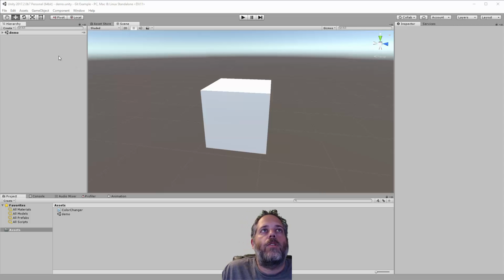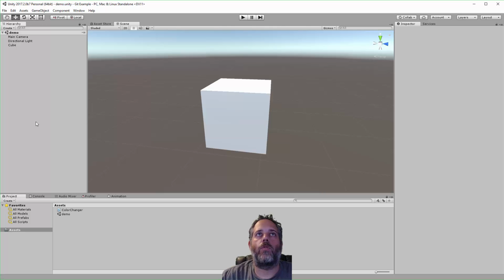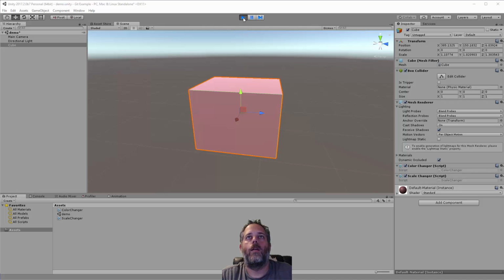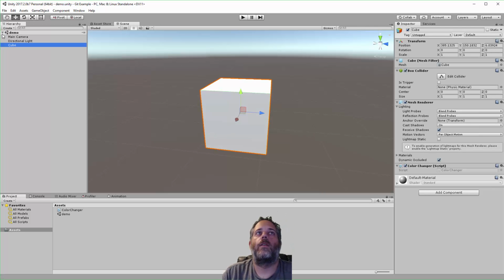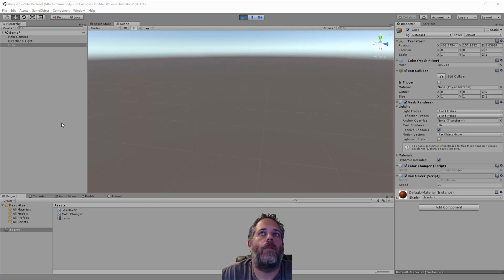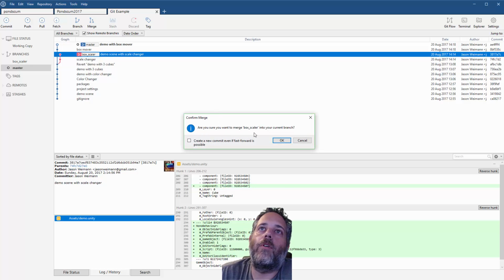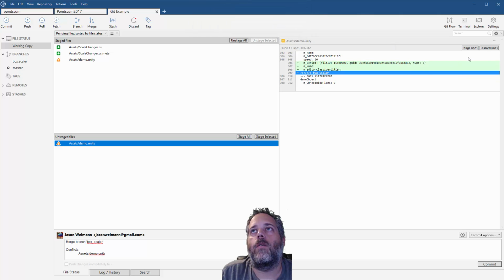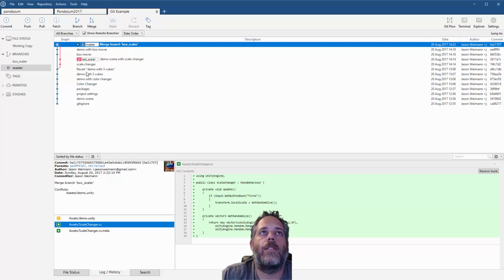Unity3D Branching & Merging with GIT